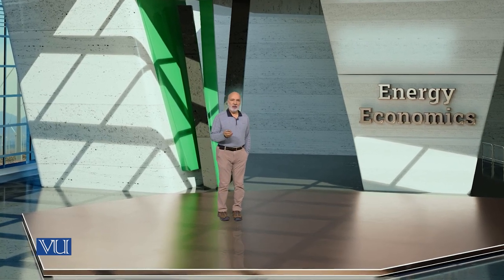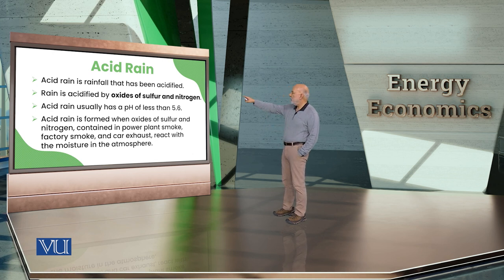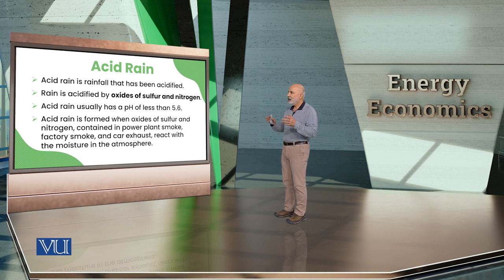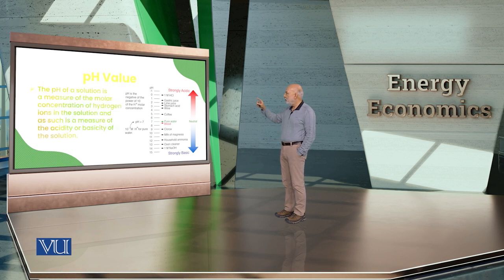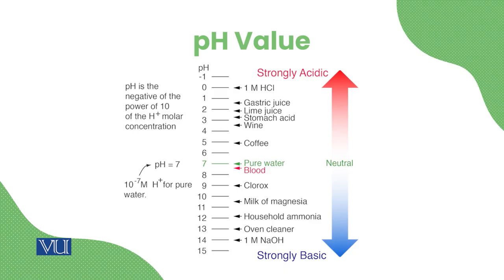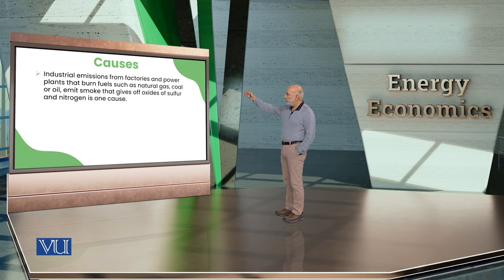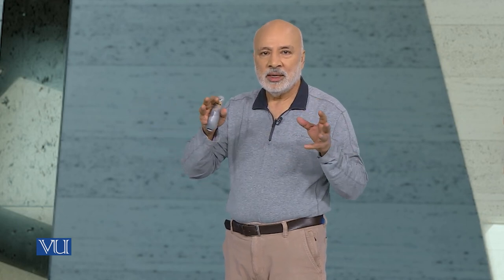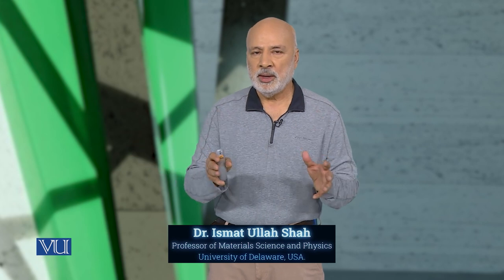Acid Rain | Energy Economics | ECO622_Topic112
ECO622 - Energy Economics,
Topic112: Acid Rain,
By Dr. Ismat Ullah Shah